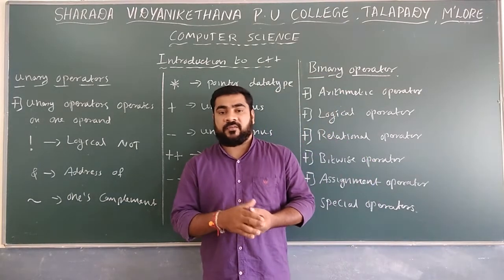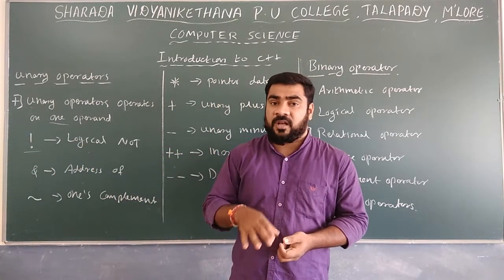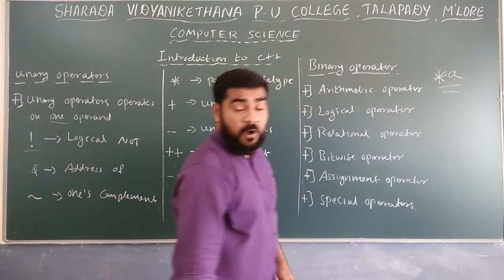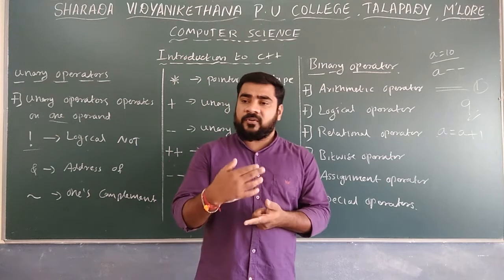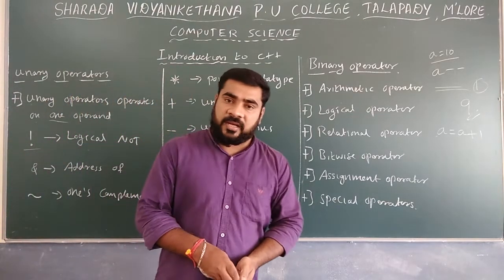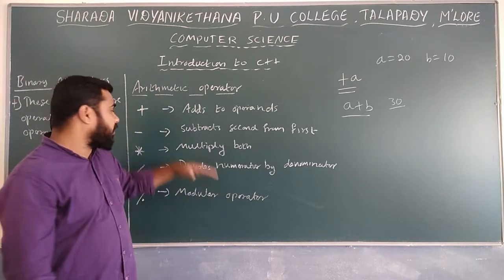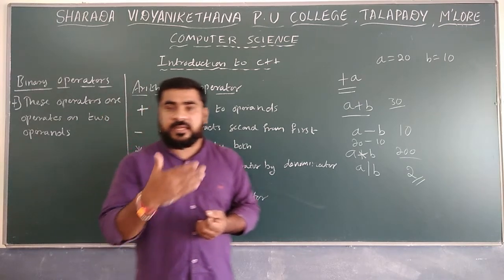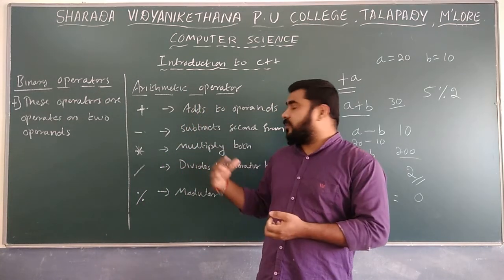Chapter 7 Introduction to C++ part 4 by Mr Sunil Kumar H